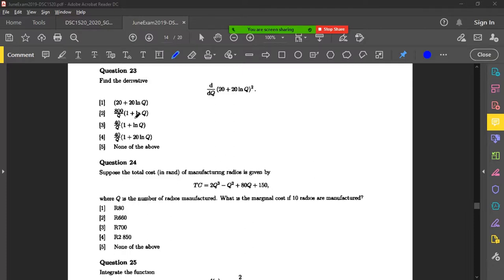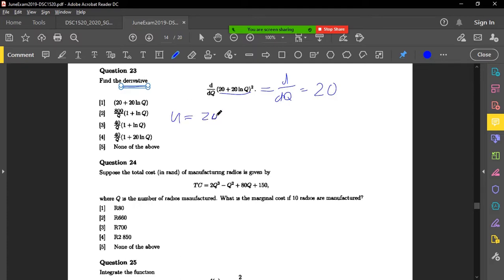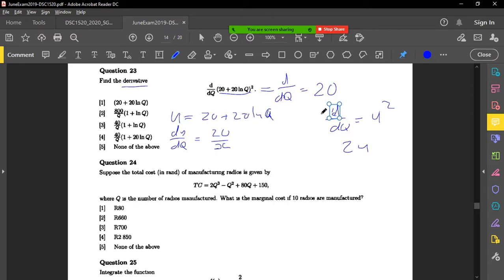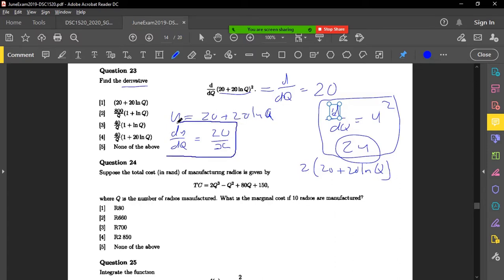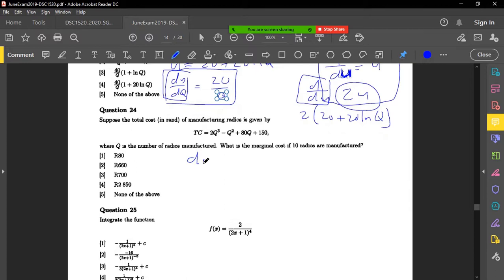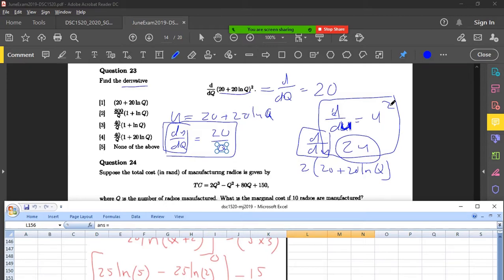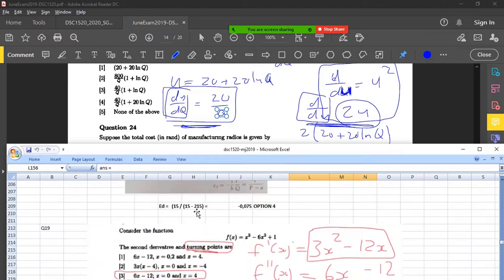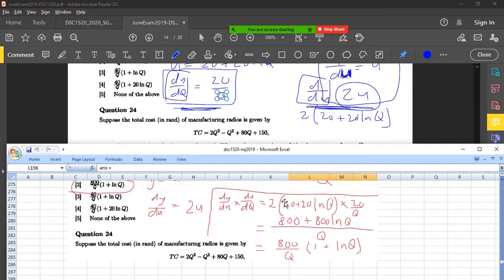How to find derivatives using the Chain Rule for differentiation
DSC1520 Past Paper Questions answered showing How to find derivatives using the Chain Rule for differentiation. Learn how to calculate Derivatives for practical questions from DSC1520 past papers for Unisa Students writing exams.